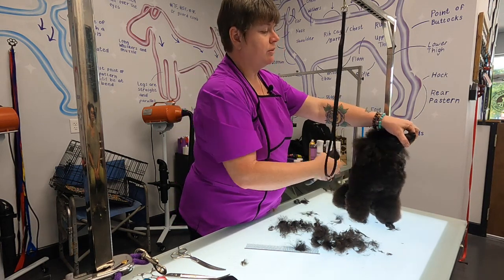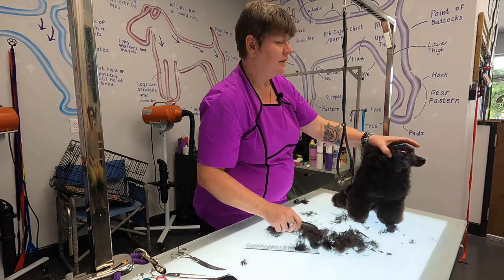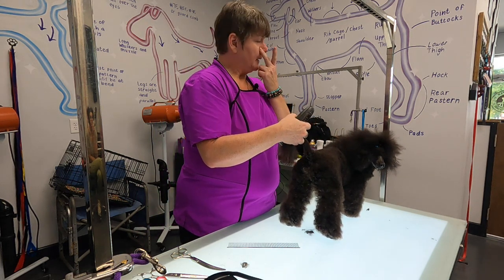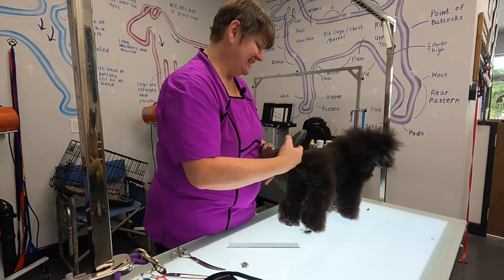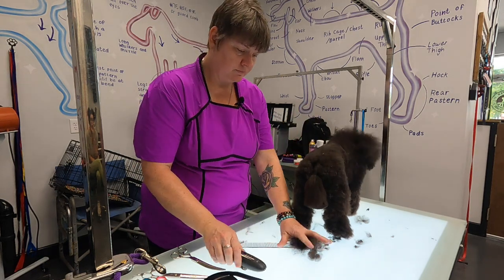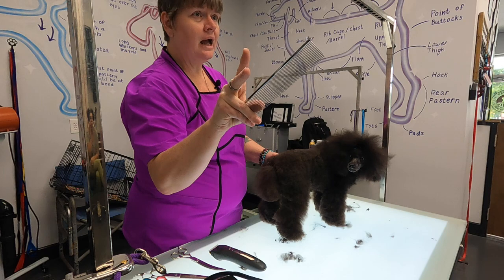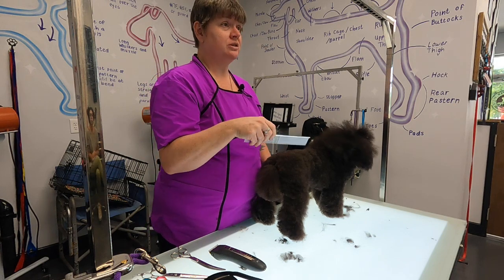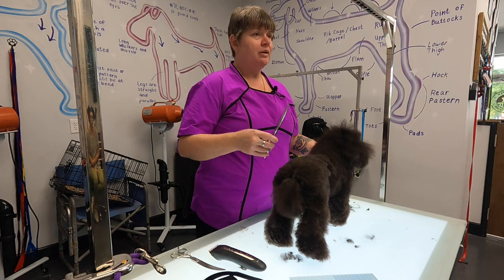How to trim your toy poodle English saddle part 2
Dog Grooming instruction, classes and teaching
poodle
English saddle trim details

Stripping tools for harsh coats
The Mars 320 for the ears
The Artero medium for for carding out undercoat
The Artero  fine for the flat work
basic stripping knives set
Stripping stones for ears and fine detail

Recomended full size clipper
Recomended small quiet clipper
quiet clipper #2
clipper guide combs
blade to use under combs

Puppy shampoo
Dematt conditioner
recommended shampoo
recommended dematting spray
recommended pin brush
recommended slicker brush
recommended comb